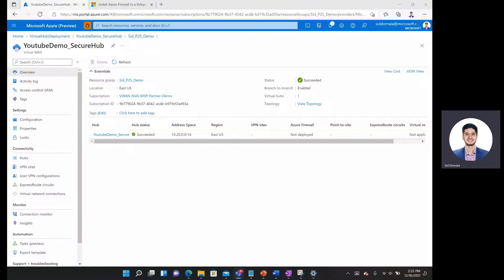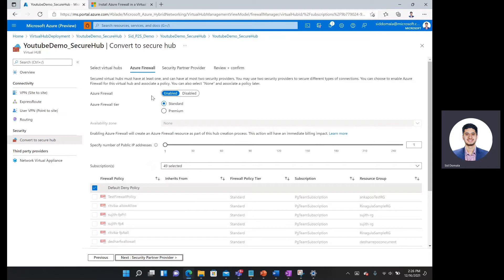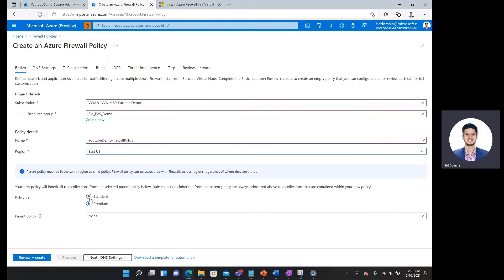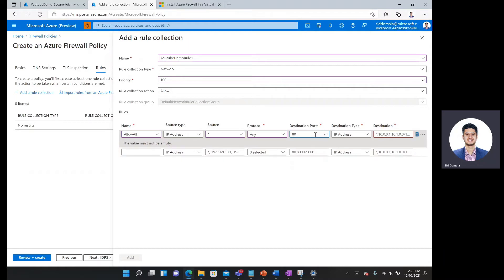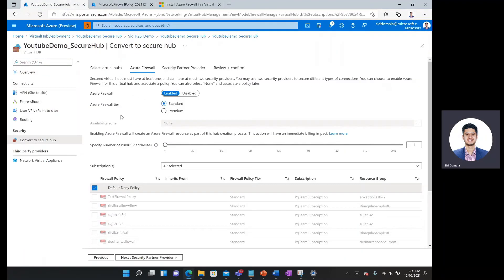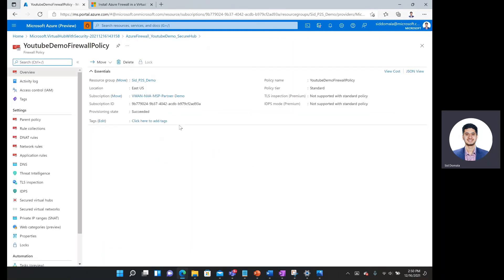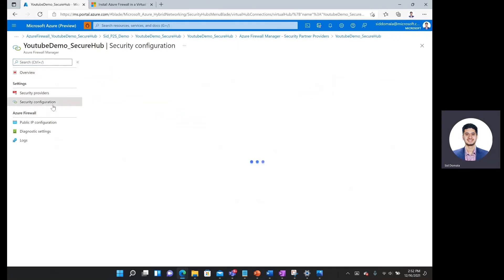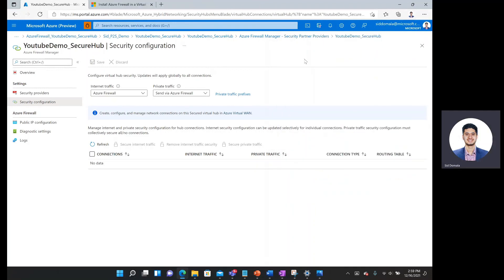Secure Virtual WAN Hub with Azure Firewall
This demo shows how to use Microsoft Azure Firewall to secure a virtual WAN Hub. We’ll also create a Firewall Policy with a network rule to allow specified traffic. After creating our firewall and securing our virtual WAN hub, we will manage our route settings in Azure Firewall Manager by securing our internet and private traffic. This ensures any traffic destined for the internet, branches (private), or virtual networks (private) will be inspected by our firewall.

Timestamps:

0:00 – Begin Securing Virtual WAN Hub

2:08 – Create Azure Firewall Policy

5:45 – Finish Securing Virtual WAN Hub

7:30 – Manage Route Settings in Azure Firewall Manager

Links Utilized in the Video:

Install Azure Firewall in a Virtual WAN hub - Azure Virtual WAN | Microsoft Docs

Azure Firewall Standard features | Microsoft Docs

Learn more about Virtual WAN: Azure Virtual WAN Overview | Microsoft Docs

Continue your Azure learning at Microsoft Learn: Microsoft Learn | Microsoft Docs